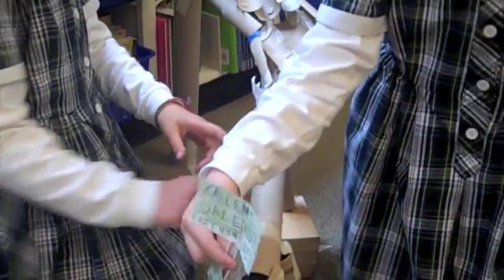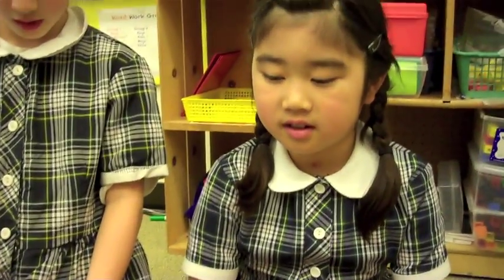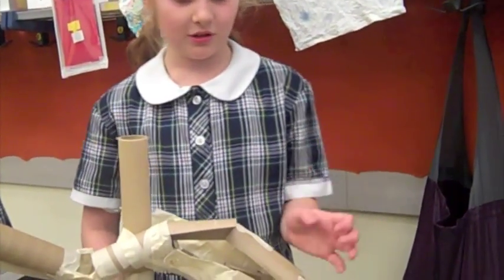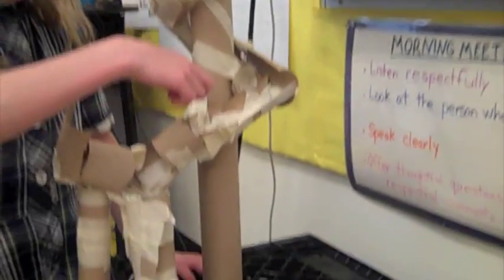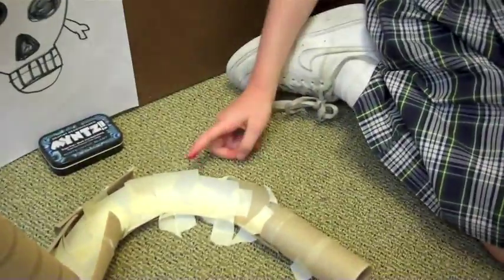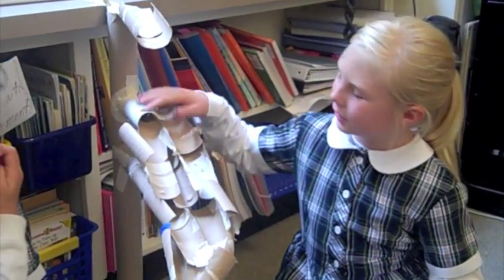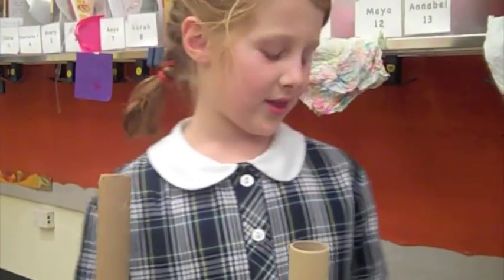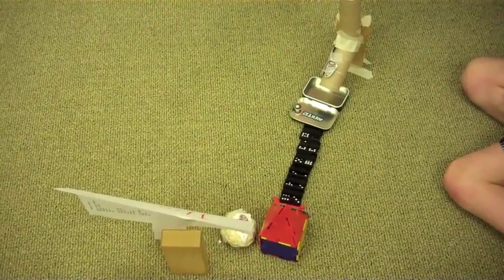Kallem Class Mega Marble Mazes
This movie shows the culmination of a two-week long investigation called Get Those Marbles Rolling. For this activity, each group was given a unique set of features to include in their marble run, such as 1 downhill, 1 uphill, and 1 jump. Each group drew a diagram of their proposed marble run and made a list of needed materials before beginning to build. During the previous two weeks, the girls explored ways to build a range of marble runs. The only requirement was to make the marble roll without pushing it -- the marble, once placed on the run, had to move on its own. In addition, the girls participated in three experiments to understand the effects of changing the height and length of the marble run and the effects of changing the mass of the marble.